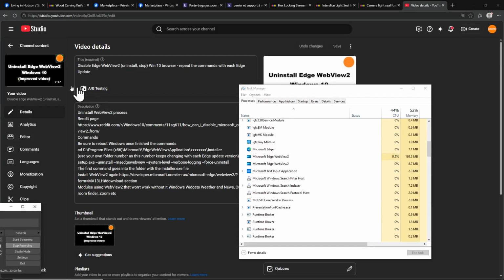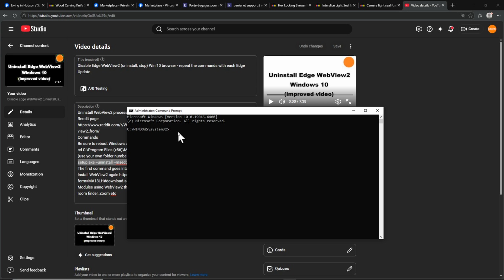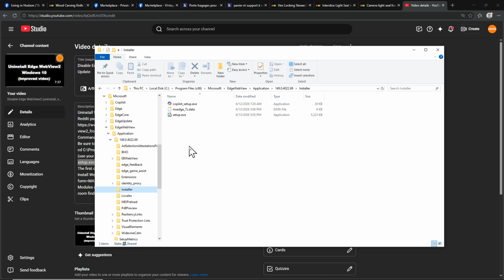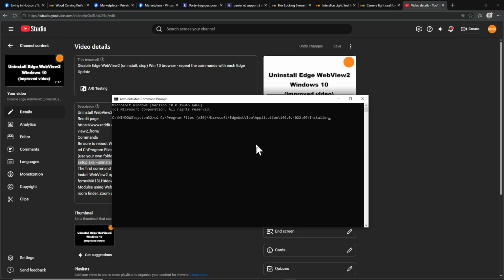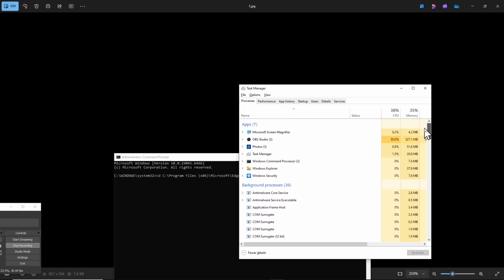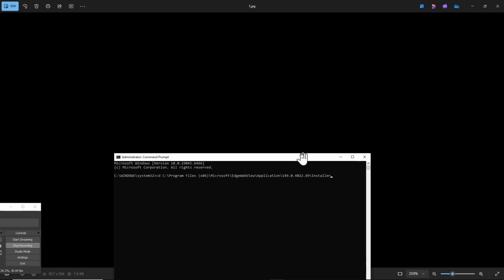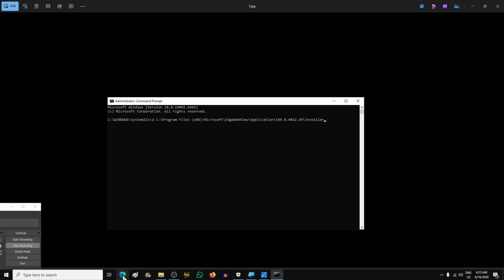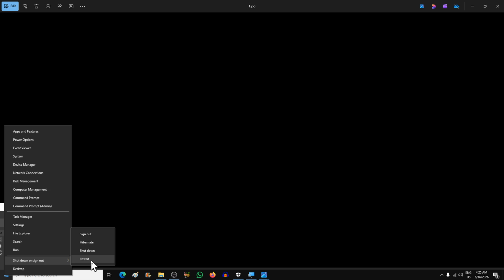Disable Edge WebView2 (uninstall, stop) Windows 10 browser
Uninstall WebView2 process. Repeat this process after each automatic Edge Update

Close all Edge browser tabs and end all WebView2 processes running in Task Manager (right click then select End Task). Do not reopen Edge until finished.

In Command Prompt Administrator type then press Enter
NOTE: there is a space after cd
NOTE: C is my letter of the Local Disk in file explorer
cd C:\Program Files (x86)\Microsoft\EdgeWebView\Application\xxxxxxxx\Installer
To find the xxxxxxx, navigate in File Explorer. xxxxxxxx will be a folder number which represents your current Edge version. This number will change with each automatic Edge update.

setup.exe --uninstall --msedgewebview --system-level --verbose-logging --force-uninstall

With each automatic Edge update, WebView2 may restart, so you will need to repeat the above process

Modules using WebView2 that won't work without it Windows Widgets Weather and News, Outlook's room finder, Zoom etc

Google Chrome Windows Internet Browser program running